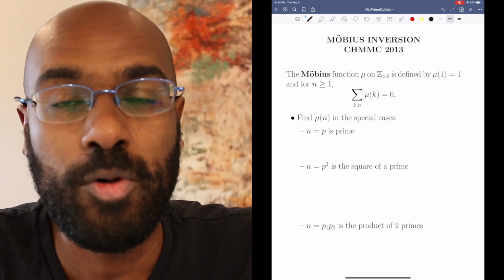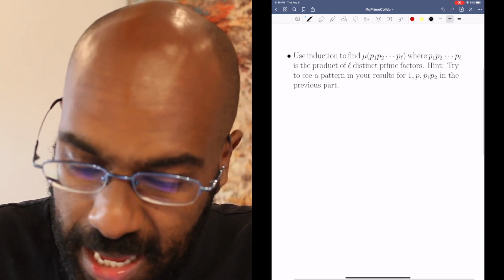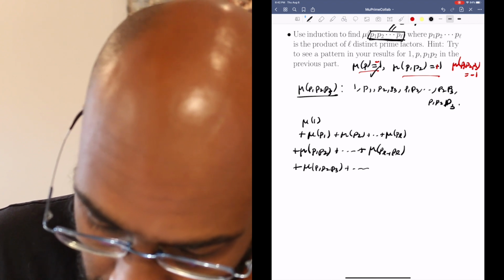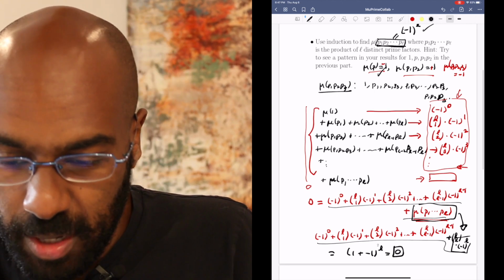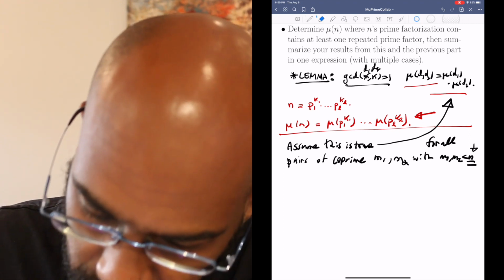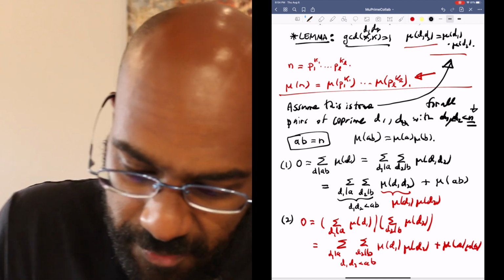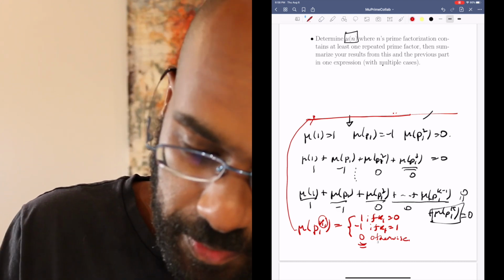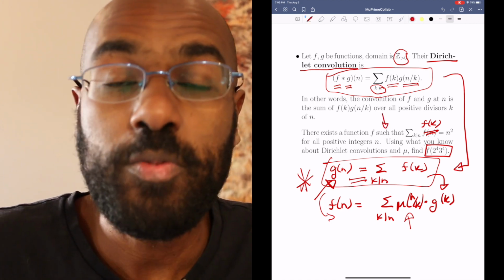Mobius Inversion | CHMMC 2013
This is the second part of a 2 part series on the 2013 CHMMC, in collaboration with  @Mu Prime Math that investigates Dirichlet convolutions.

Definitely check out @MuPrimeMath for more fun mathematics!

In this video we particularly look at Mobius inversion and compute the Mobius inversion function on positive integers using a nonstandard definition (for viewers from introductory number theory courses) that comes from partially ordered set theory.